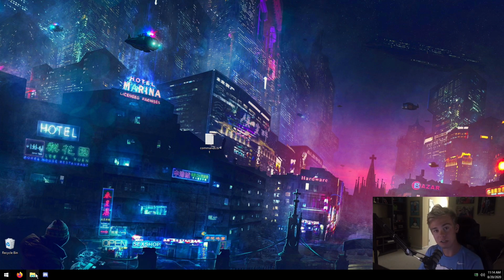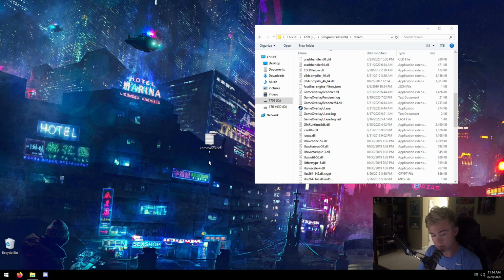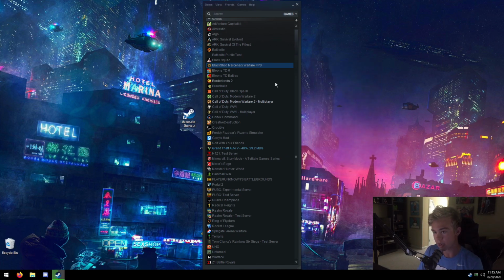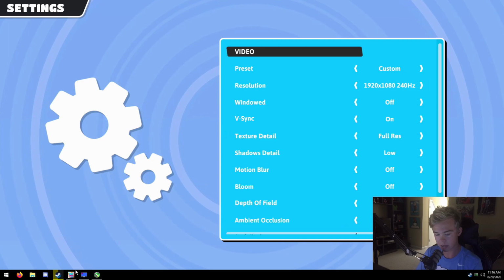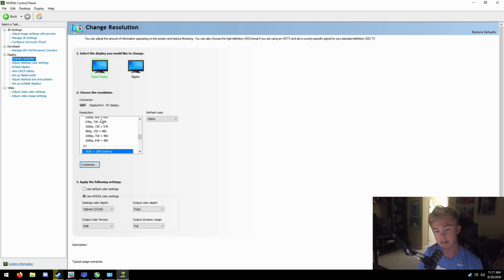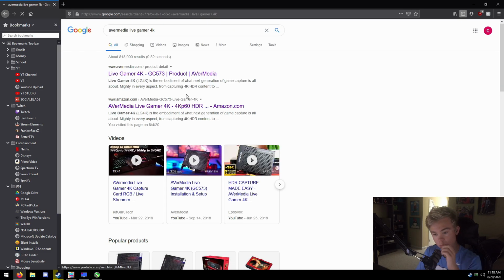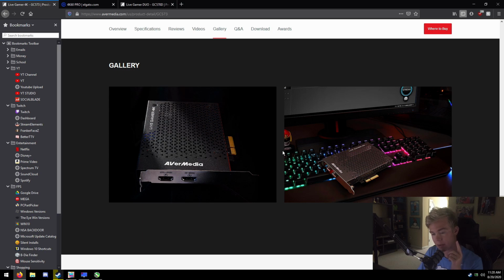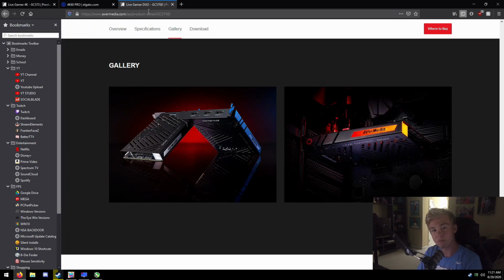How to Fix Fall Guys at 60 FPS for Dual PCs!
Capture Cards (from best to worse)
Live Gamer 4k
4k60 Pro

See me play games live and also test computers with me!

My Twitter is where you can get updates on my life and what i'm working on rn. This is also where you can get the best interactions with me.

Instagram is where you can see clips from my streams and see my setup!